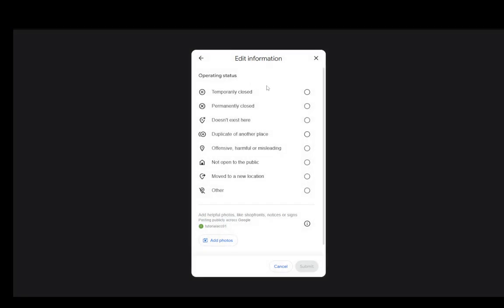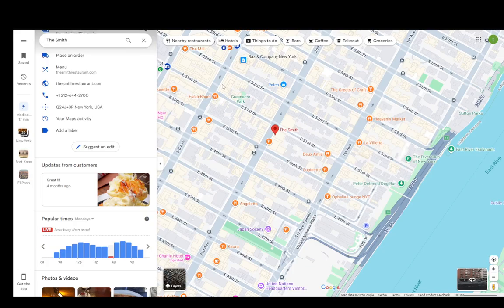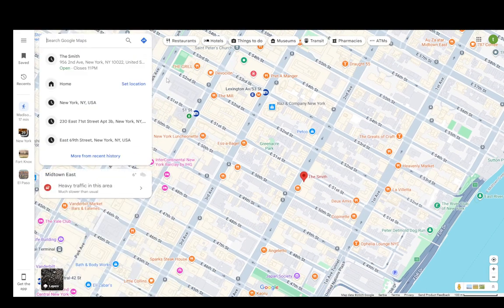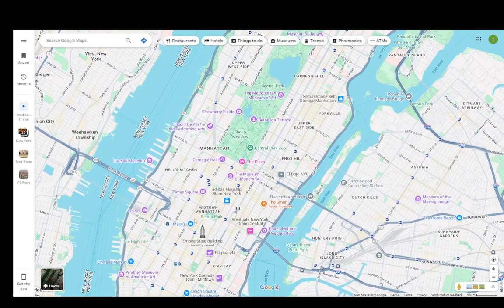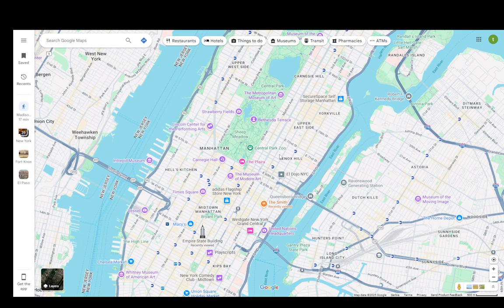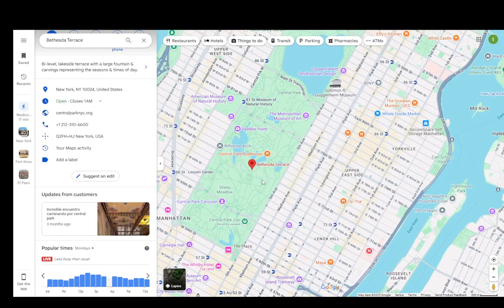How To Delete Old Google Map Location Tutorial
Today we talk about delete old google map location,how to recover deleted timeline on google maps,how to recover deleted location history on google maps,deleted timeline on google maps,how to delete your timeline on google maps